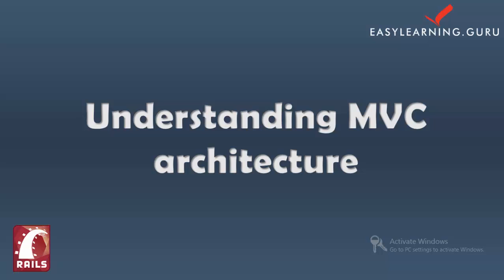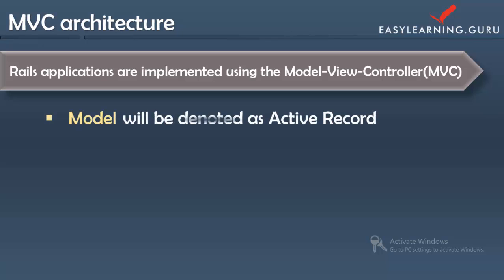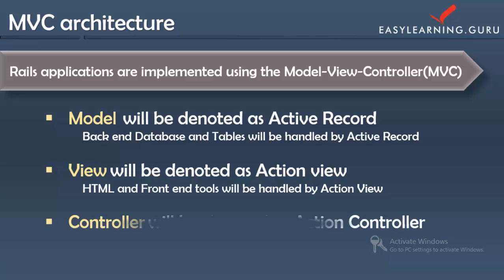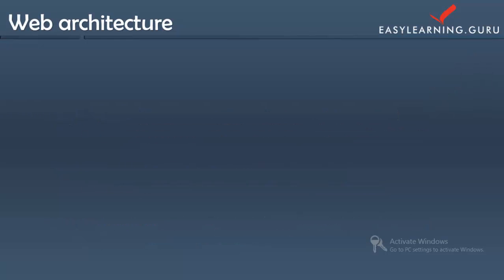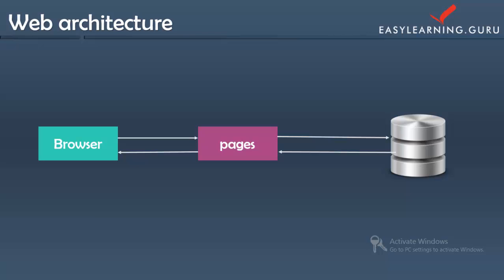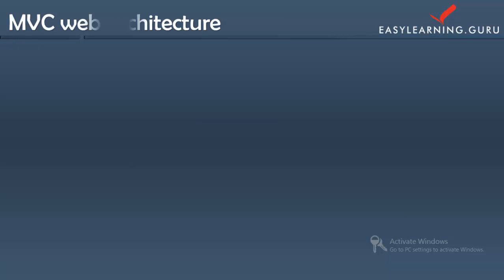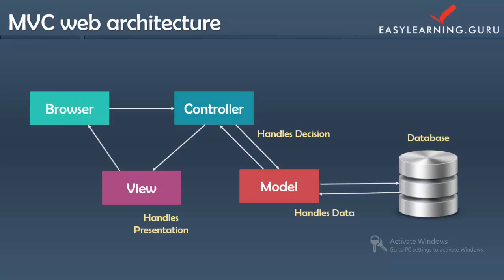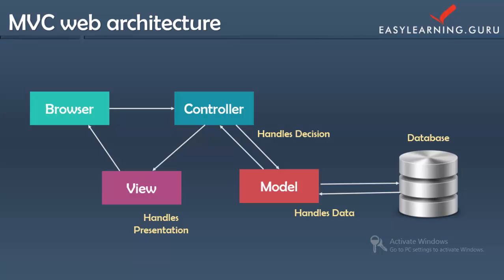Understanding MVC Architecture | Ruby on Rails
Watch this video to Understanding MVC Architecture. The Ruby on Rails video which clarify and make you Understand MVC Architecture.